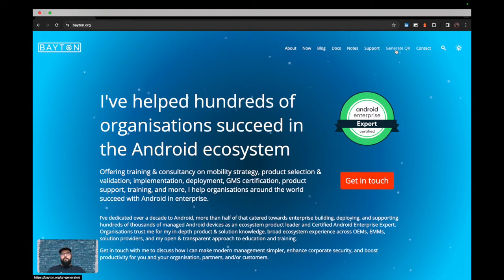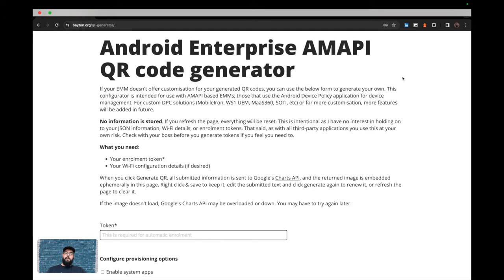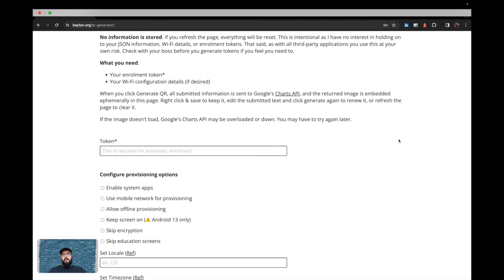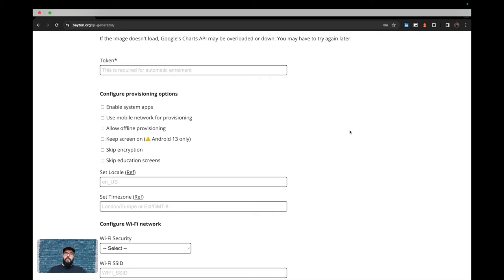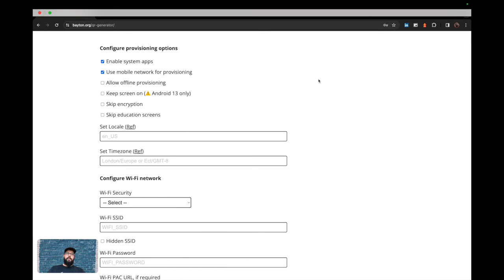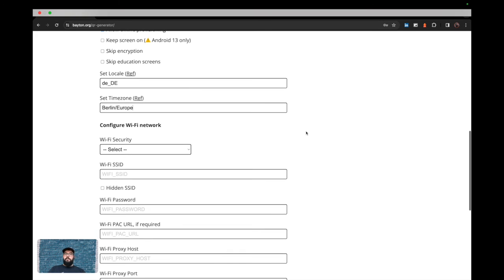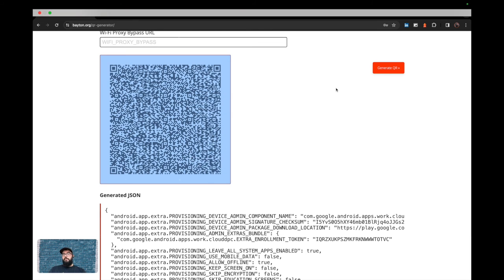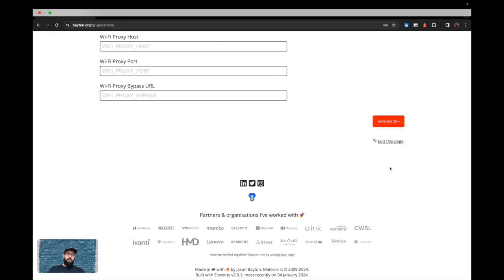Android Enterprise QR code generator demo - Bayton.org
Here's a short demo showing how to use the new QR code generator I published in early Jan.

3:24 should be Europe/Berlin, not Berlin/Europe. That's a typo on my part. The reference link provides all timezones.